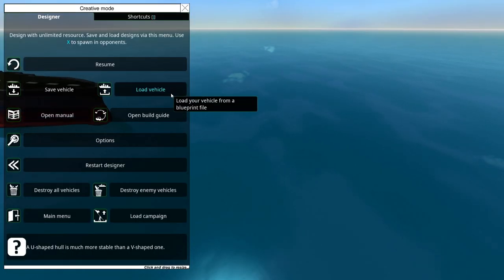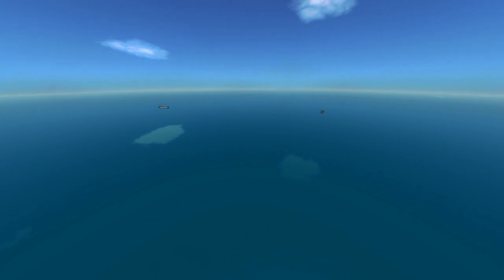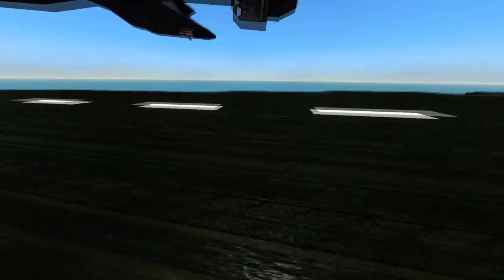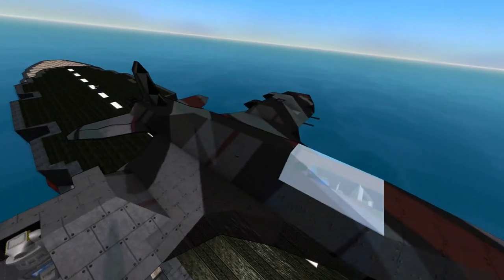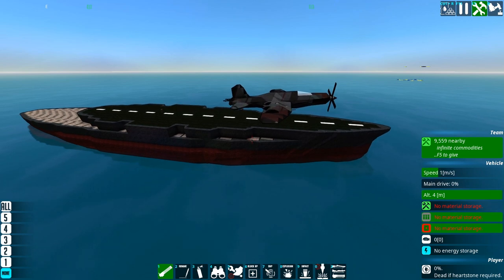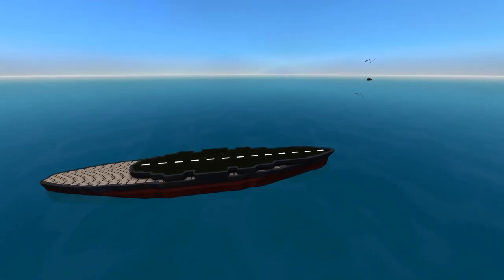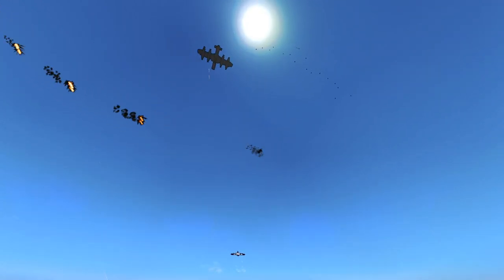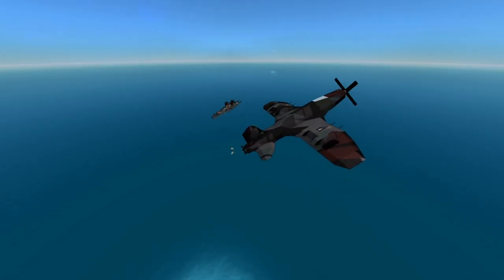Aircraft Carrier Quick Guide! From the Depths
Sometimes you do just want to carry aircraft around like the adorable skyborne murder puppies they are. 😁